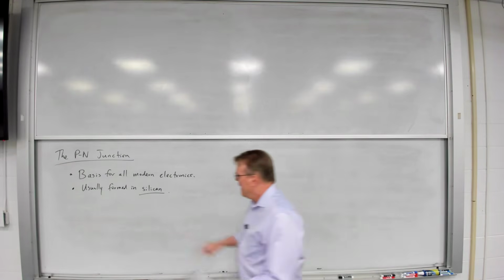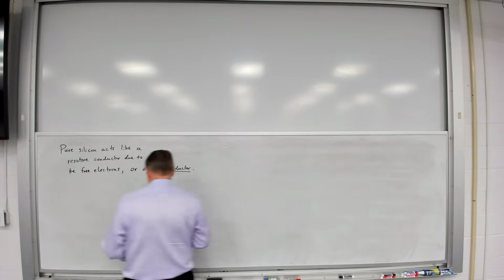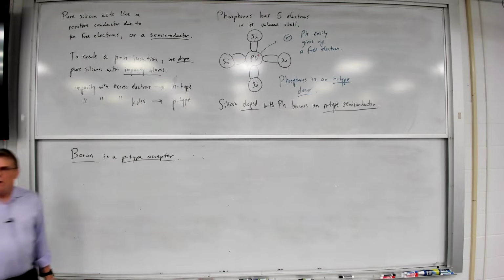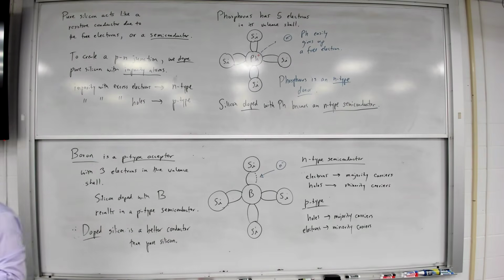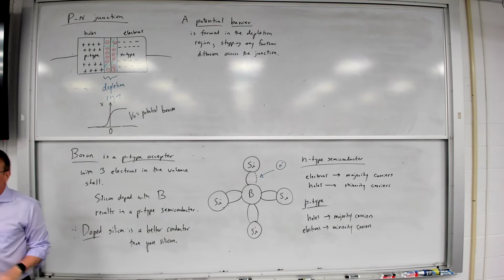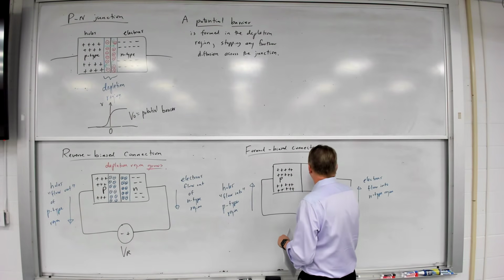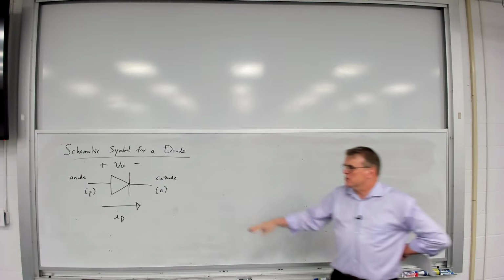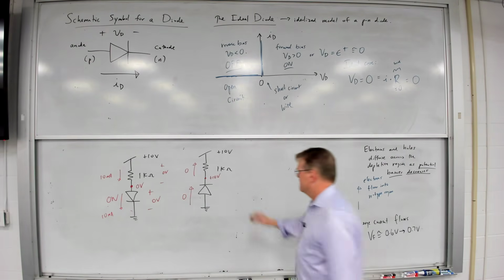Electronics - Lecture 1: The p-n junction, ideal diodes, circuit analysis with diodes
00:00  Introduction to semicondutor physics
01:38  Covalent bonds in silicon atoms
06:07  Free electrons and holes in the silicon lattice
11:25  Using silicon doping to create n-type and p-type semiconductors
30:35  Majority carriers vs. minority carriers in semiconductors
34:34  The p-n junction
44:28  The reverse-biased connection
51:54  The forward-biased connection
59:50  Definition and schematic symbol of a diode
1:03:54  The concept of the ideal diode
1:10:00  Circuit analysis with ideal diodes